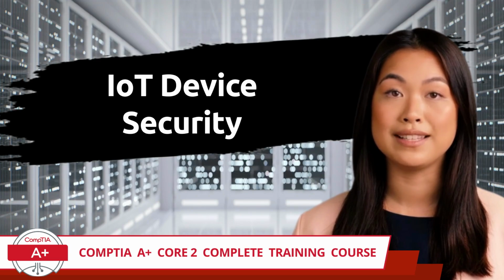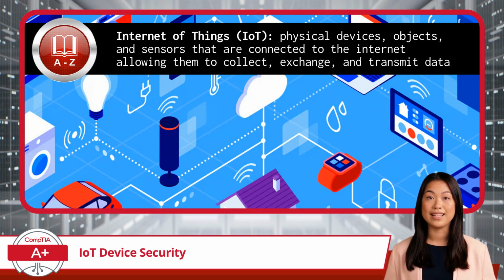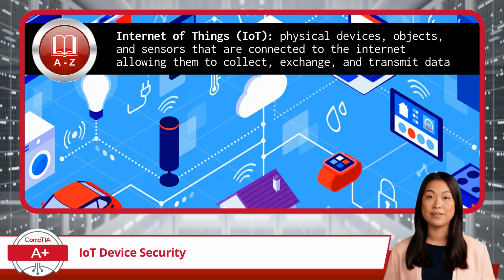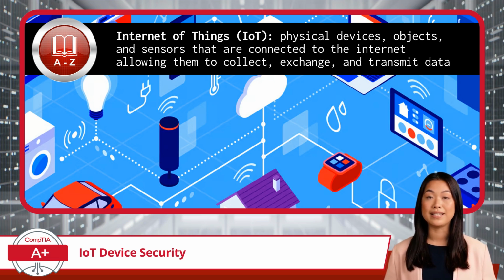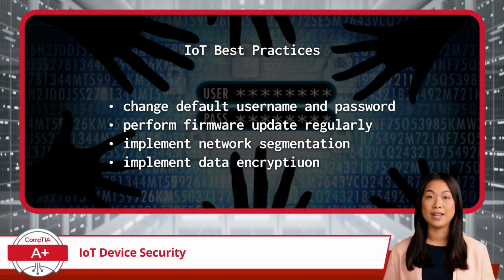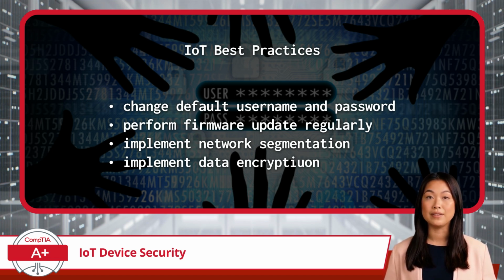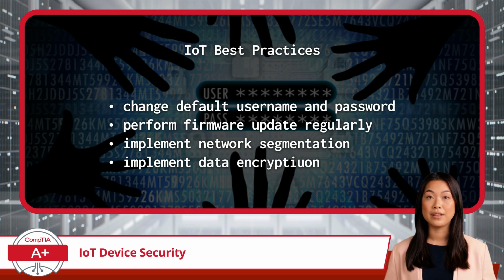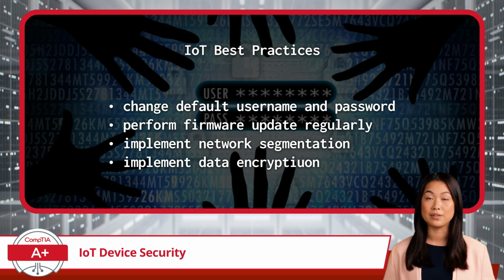CompTIA A+ Core 2 (220-1102) | IoT Device Security | Exam Objective 2.7 | Course Training Video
CompTIA A+ Core 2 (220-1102) | Exam Objective 2.7 | Explain common methods for securing mobile and embedded devices - IoT Device Security